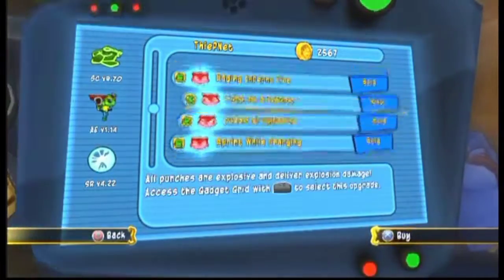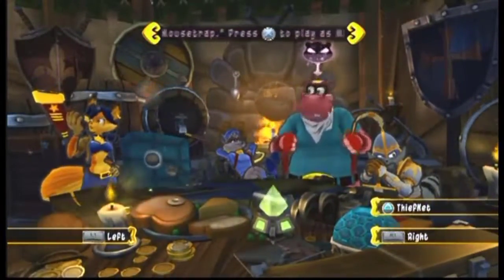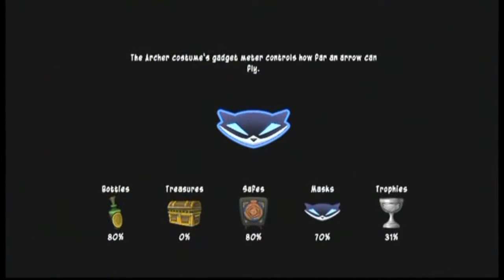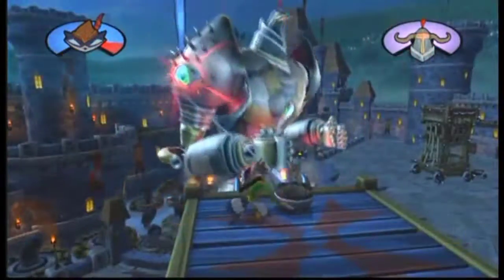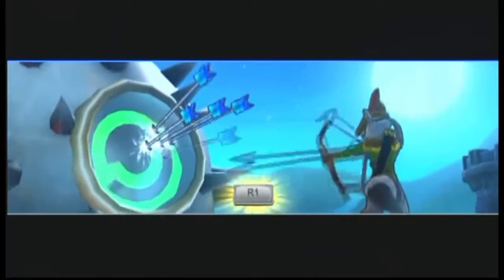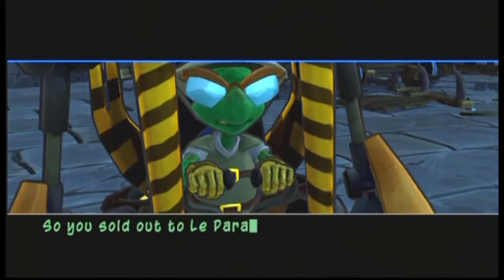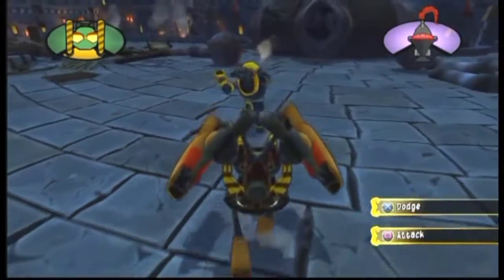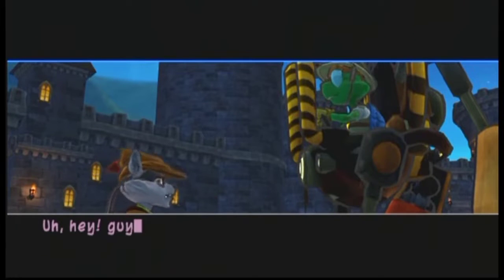Let's Play Sly Cooper: Thieves In Time, Part 21: Fall of the Black Knight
Welcome to the video of why one of the series' most liked characters (to me, anyway) ended up going evil. We then head to 1001 AD in Arabia for the fifth episode.

3:18 - Operation: Mousetrap
14:05 - Episode 4 End and Episode 5 Intro